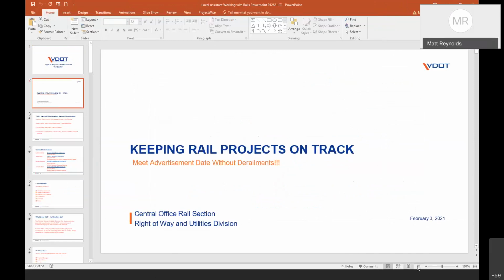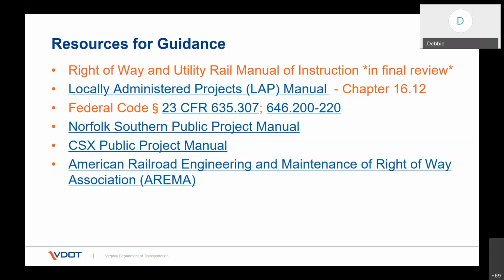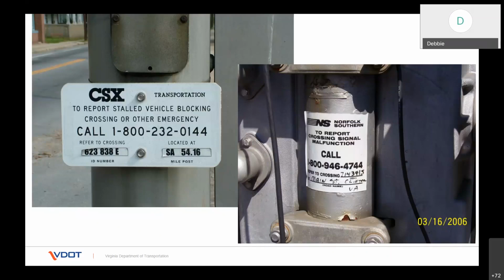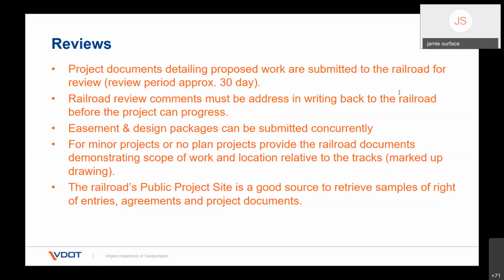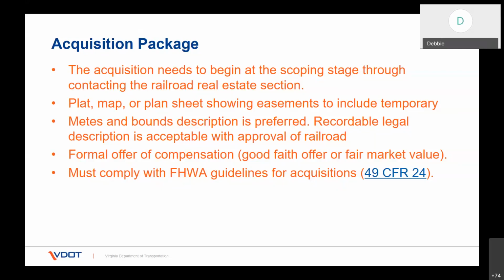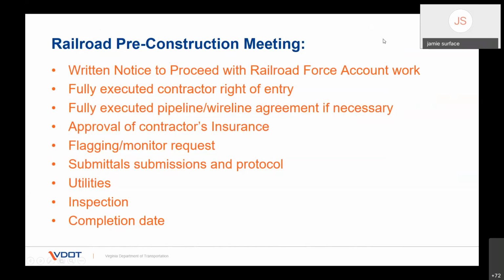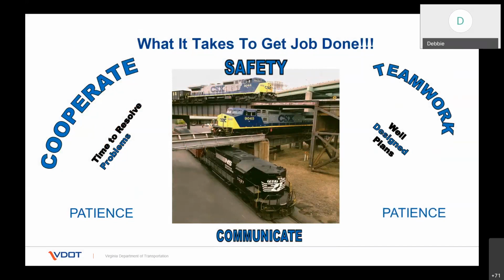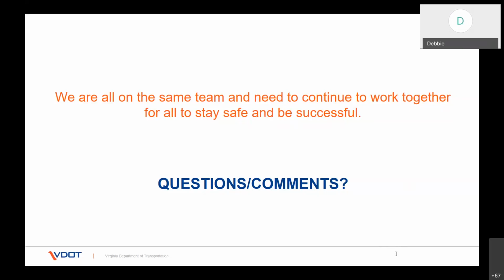Staying on Track with Rail Projects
VDOT's role in assisting with rail coordination for locally administered and special projects. Discuss responsibilities and best practices on projects that impact both roadway and railroad right of way. Coordination with construction and maintenance projects starting with initial development through construction including rail configuration (future needs), design, agreements, and construction. Develop specifications in support of advertisement of projects with Railroad involvement. Discuss Project Funding, Cost and Closeout.